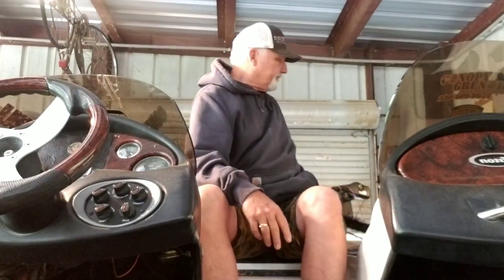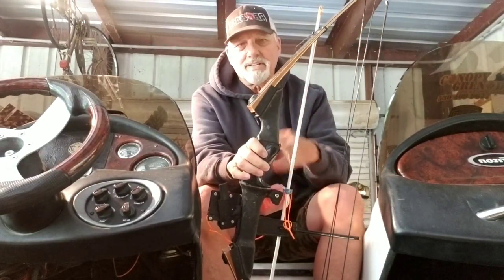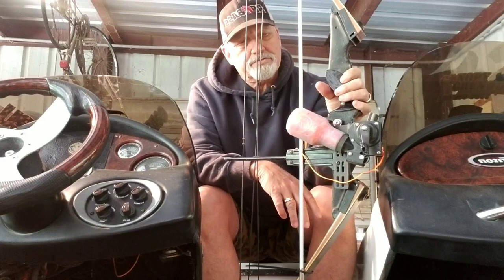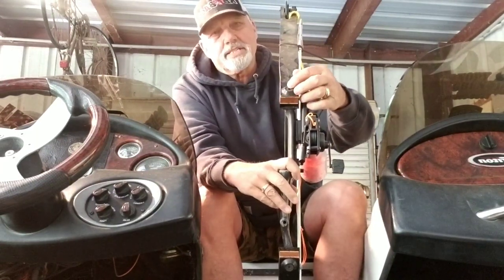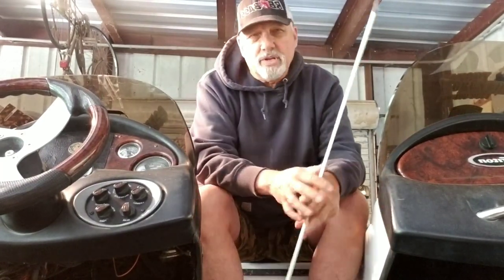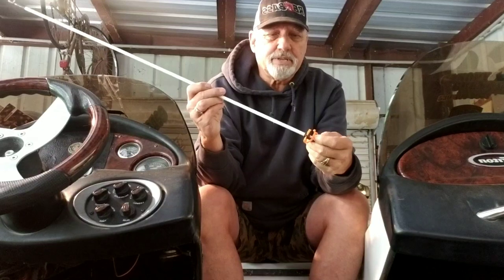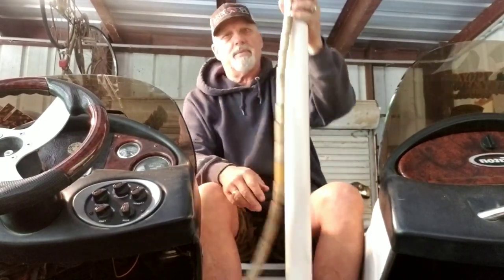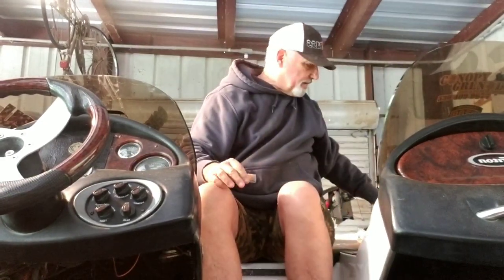Bow Fishing Gear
Tips on Bow Fishing gear for beginners